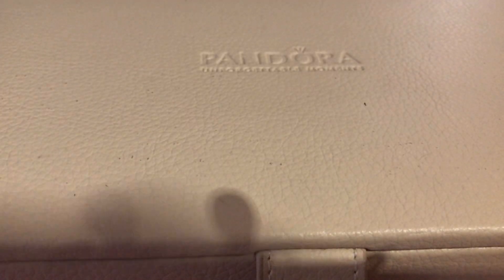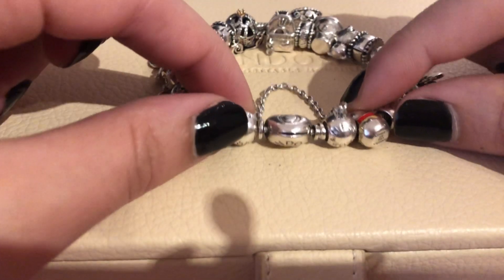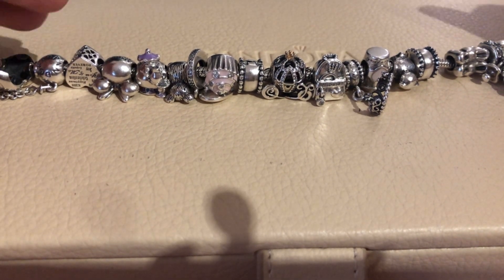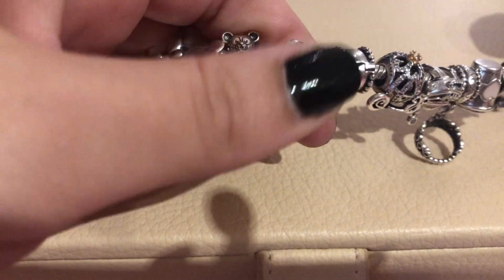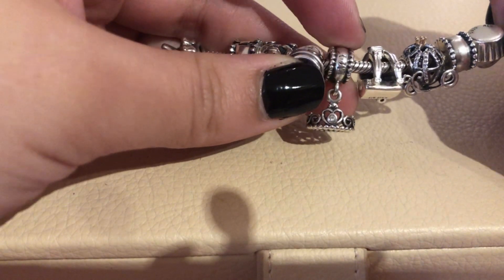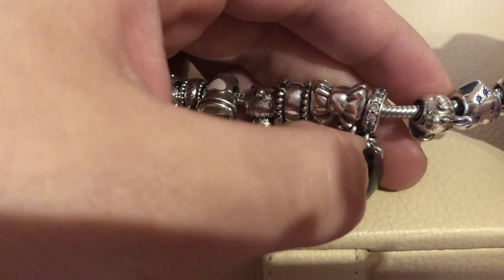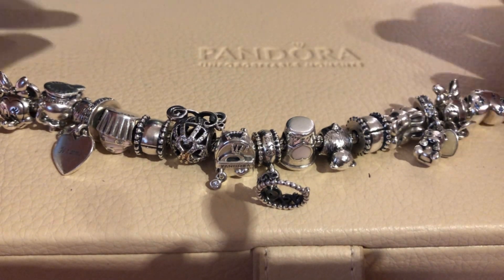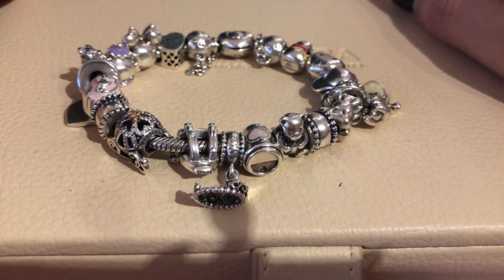"Everything Silver" Bracelet Challenge !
Hi everyone, thanks for coming back to another one of my videos :D Today I wanted to create a specia ldesign with only silver charms !

Please do your take on it, I'm impatient to see your designs !